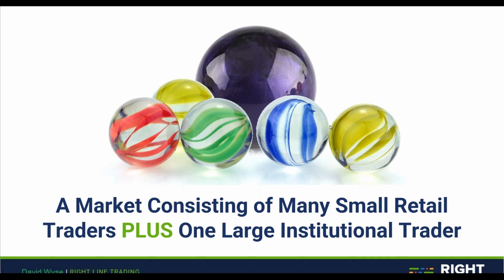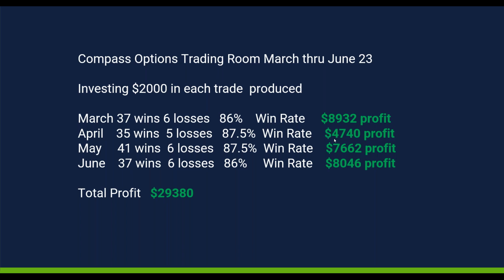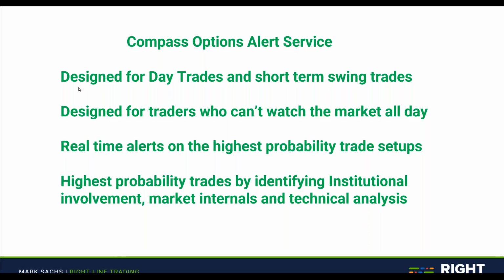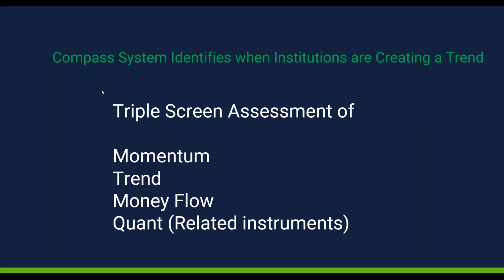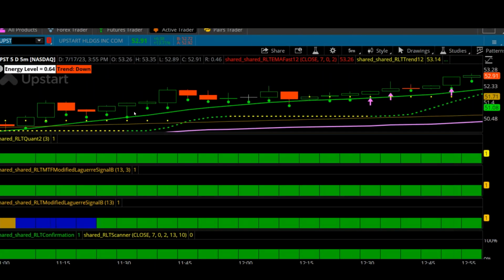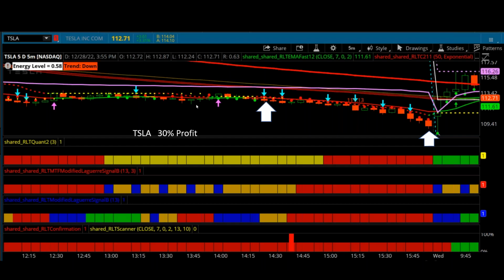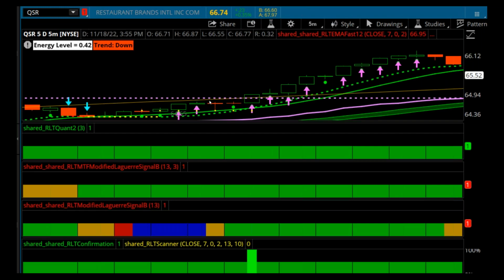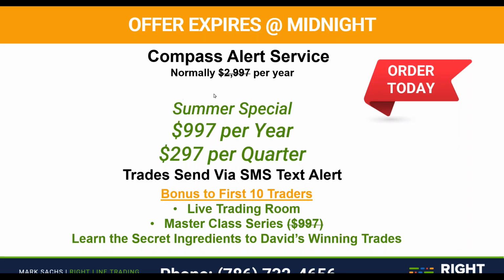How To Day or Swing Trade Options for Huge Potential Profit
Here is David's Special On His Alert Service